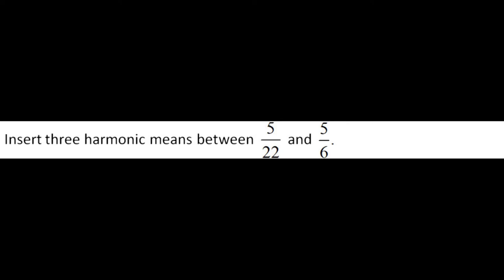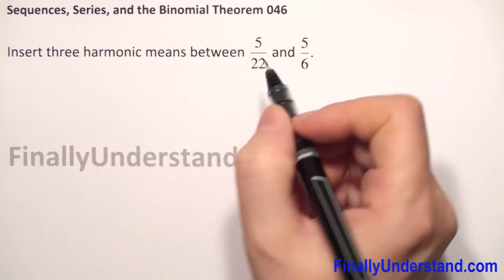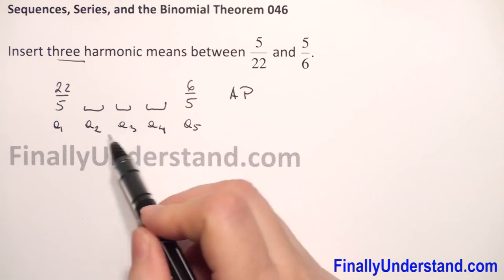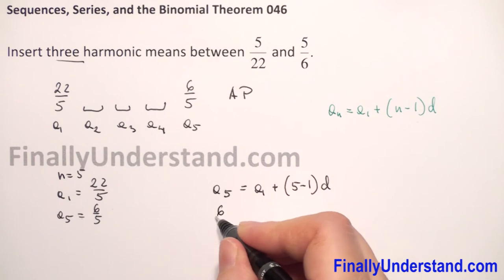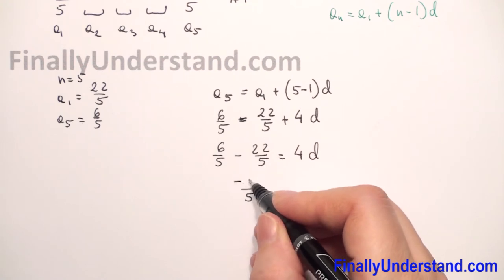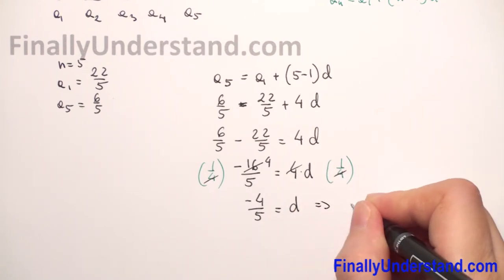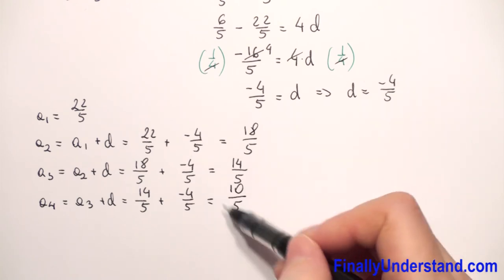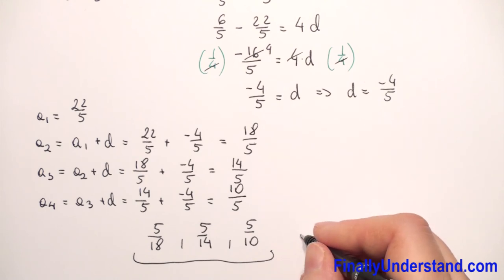Sequences Series and the Binomial Theorem 046